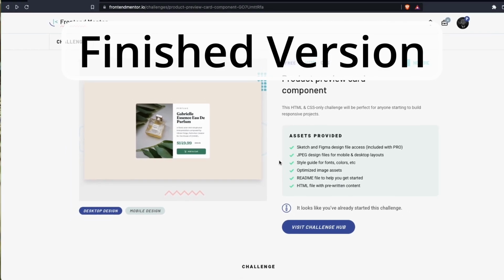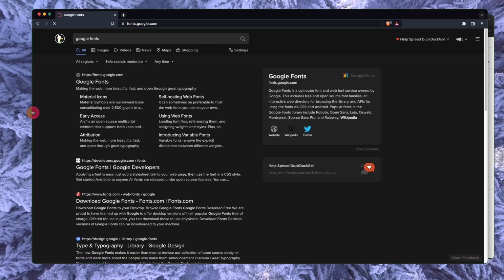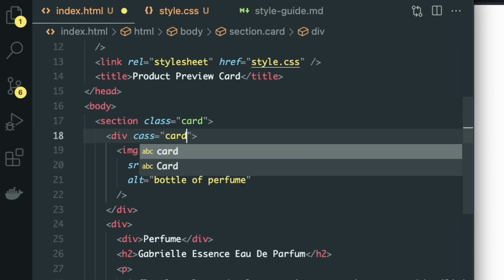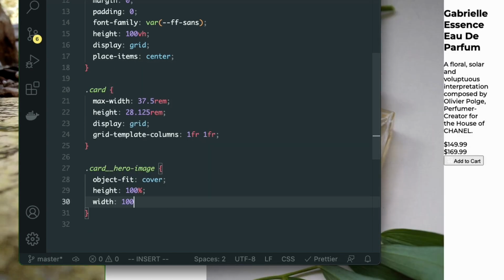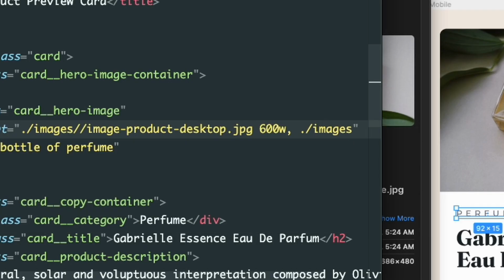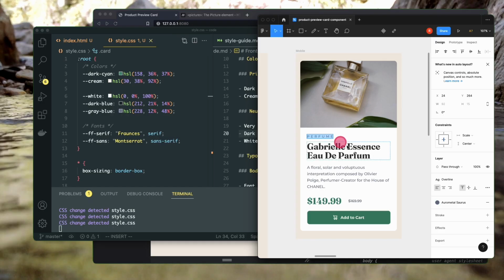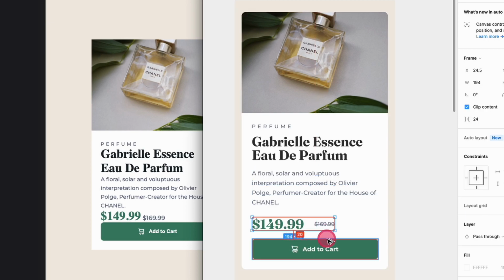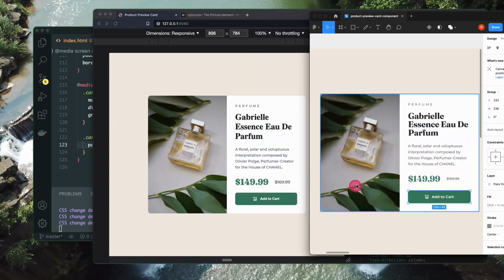Convert Design To HTML and CSS (My Whole Process)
Build a responsive frontend component using HTML and CSS!

I take you through my entire process of breaking down a design into small sections and using the BEM(Block, Element, Modifier) naming convention to keep the CSS organized.

0:00 Intro
1:10 Planning HTML
2:39 Adding Google Fonts
3:27 Writing HTML
5:00 Adding CSS Defaults
5:35 Adding BEM Class Names to HTML
6:33 Writing CSS Layout
9:02 Writing Font CSS
10:34 Media Query
10:57 Optimizing image
12:54 Adding Colors
15:07 Styling Button
15:55 Adding Padding
18:53 Final Touches
19:48 Finished Build